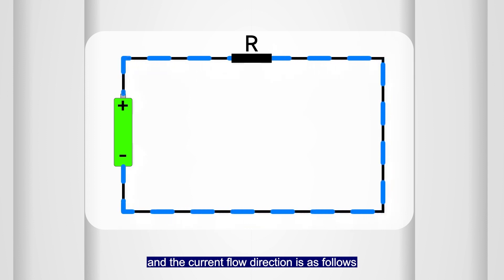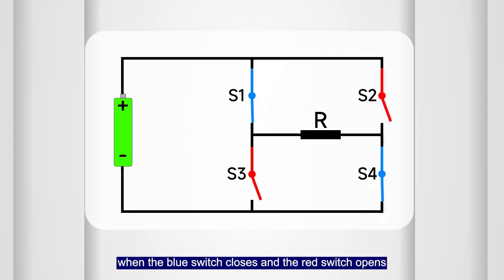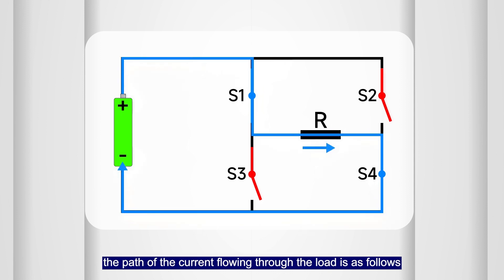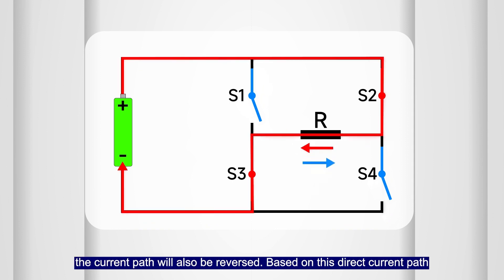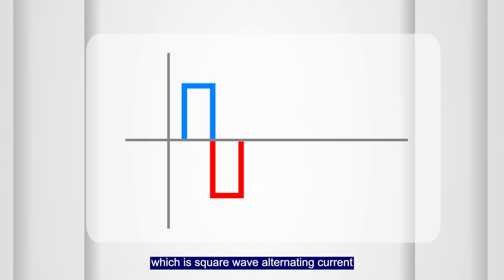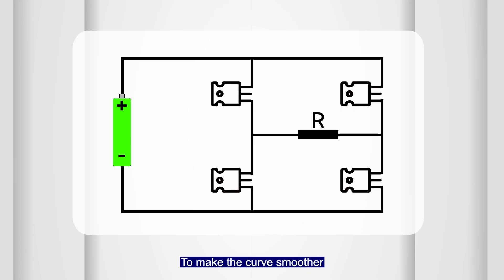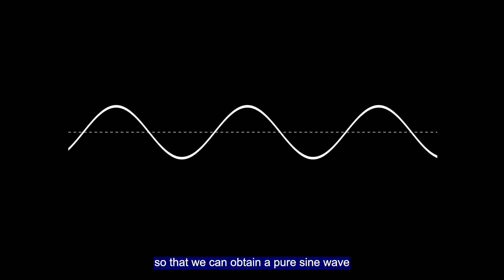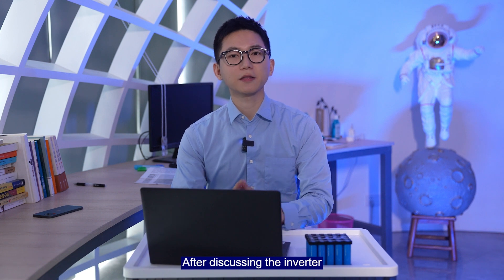Popular Science 13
🔋 Popular Science 13: Working Principle of inverter

💡 Do you know how the dc from the internal battery of the outdoor power supply is converted into the 110V or 220V AC power that we often use?

🔍 Today, let’s talk about the working principle of the inverter.